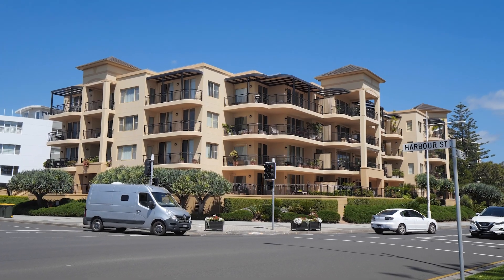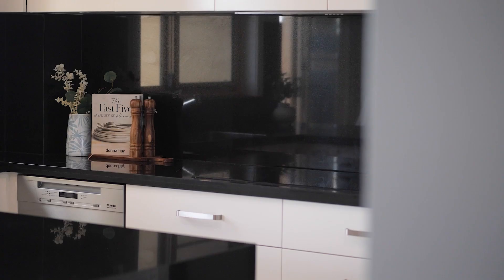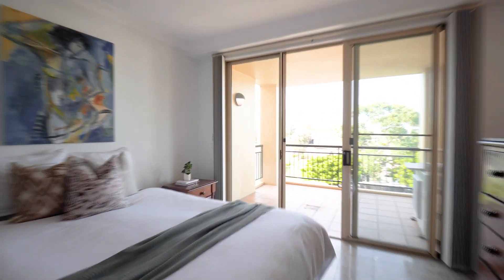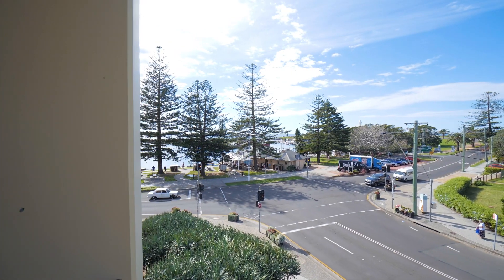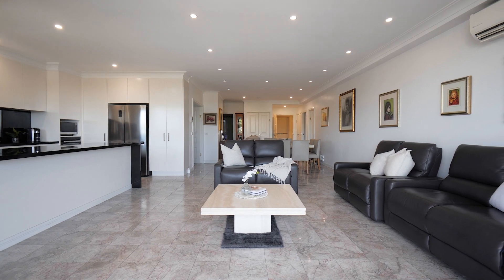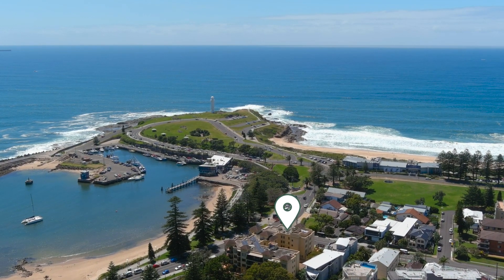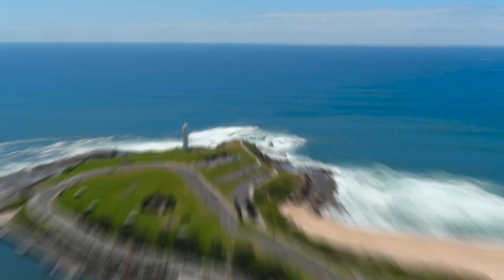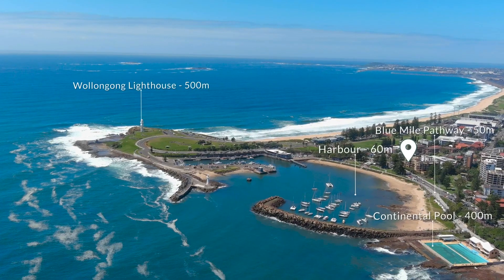18/2-8 Harbour Street, Wollongong